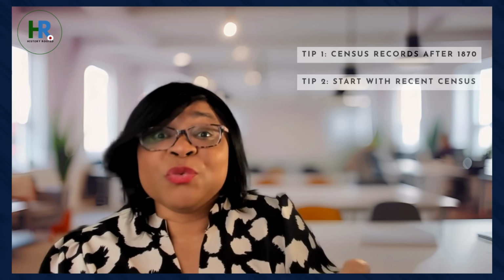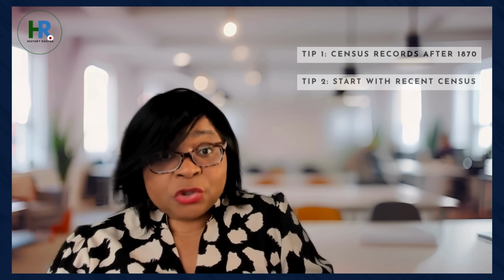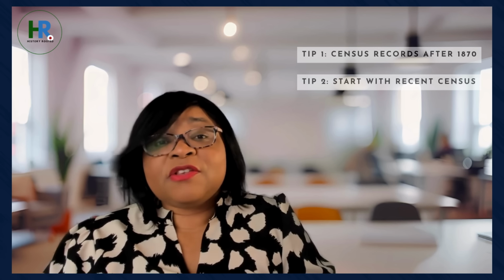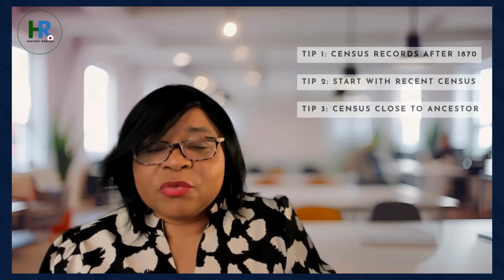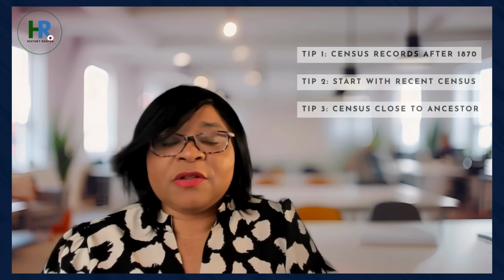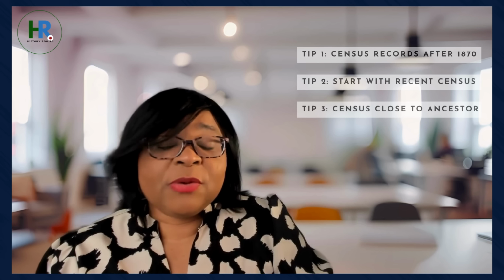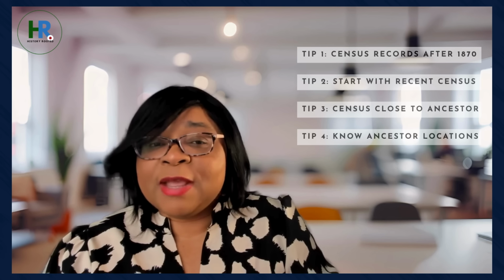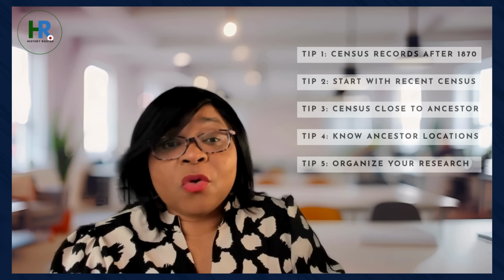Let's Chat: 5 Tips for Getting Started with African American Genealogy